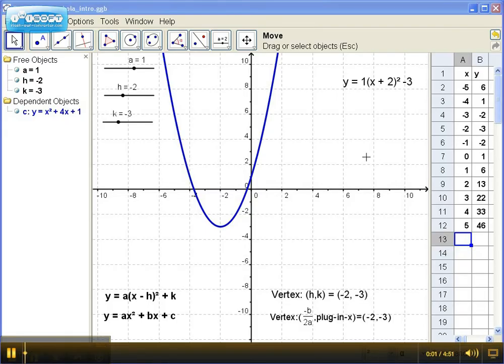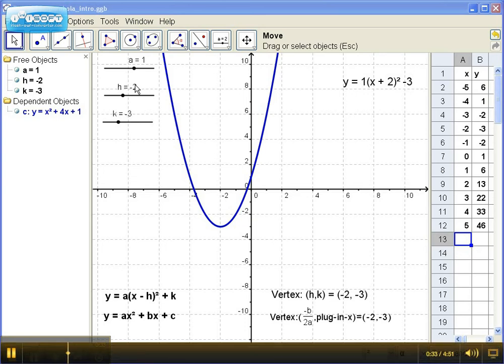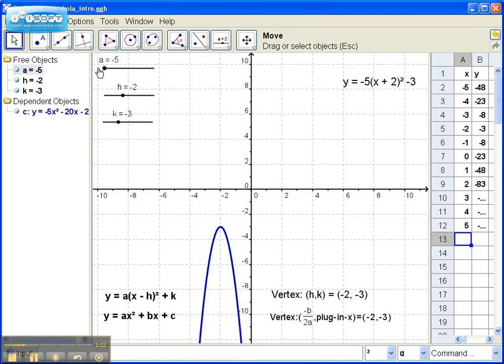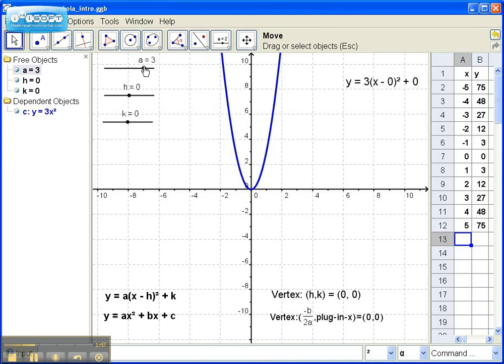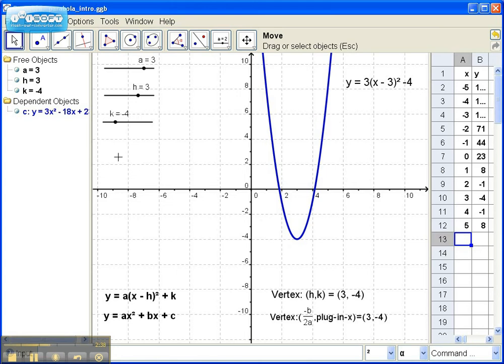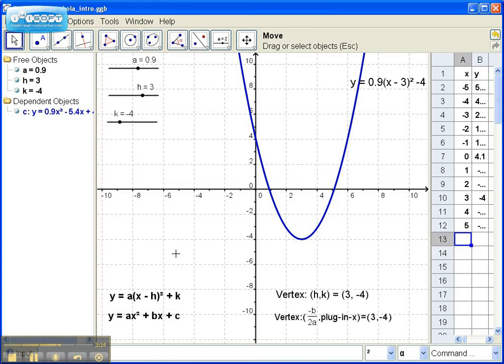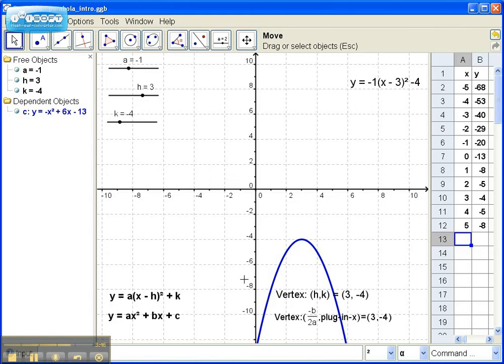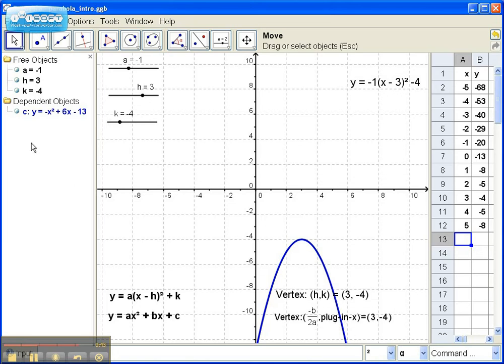ParabolaGraph Intro2 2